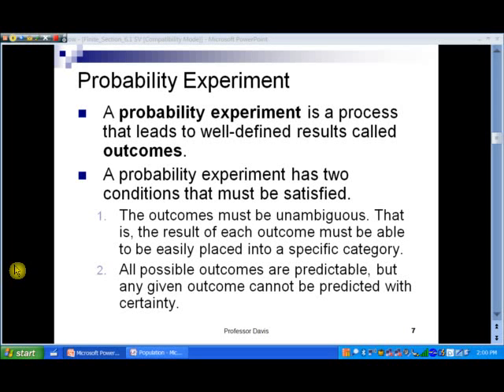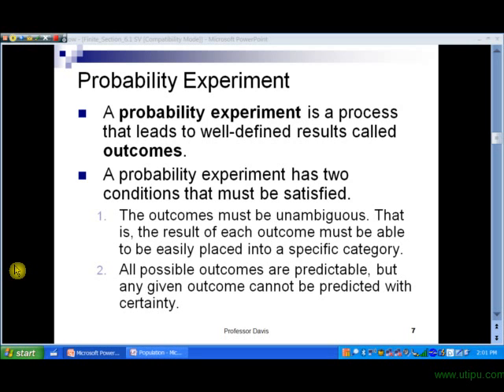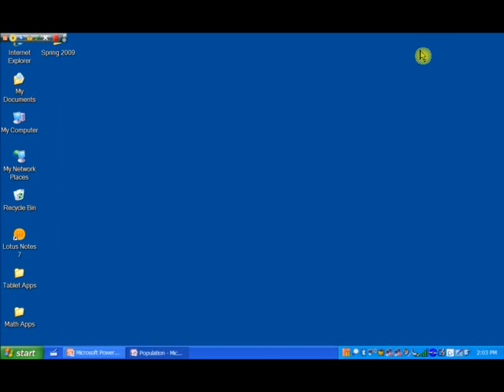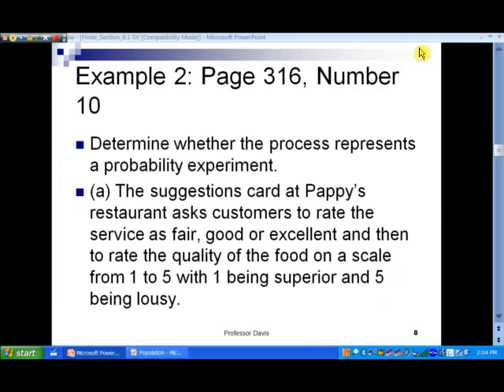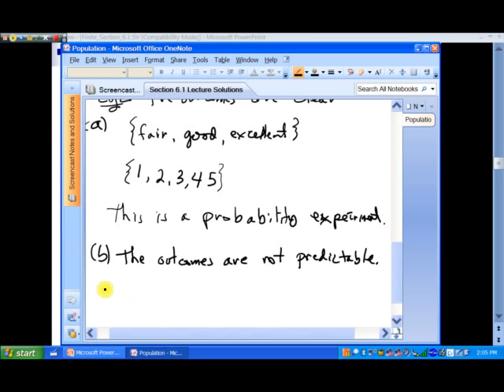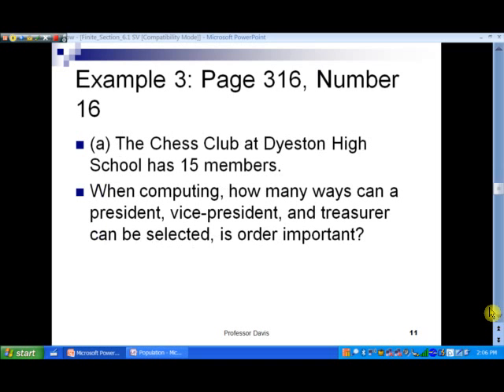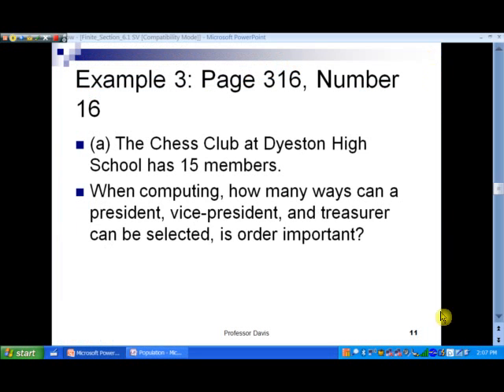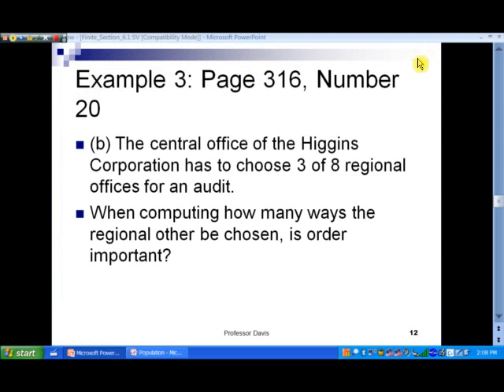Problem Solving Probability and Statistics Section 6 1 Part 2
Define a population and a sample.
Distinguish between statistical inference and probability.
Define a probability experiment.
Determine if the order is important in a sample.
Determine if events can happen at the same time.
Determine if the outcome of one event influences another.